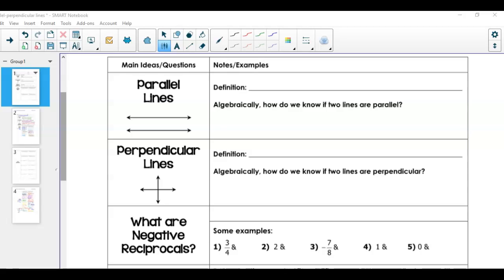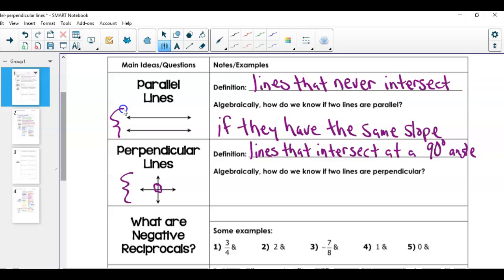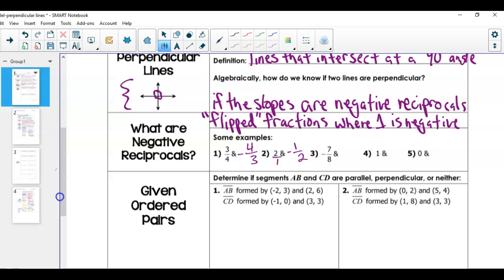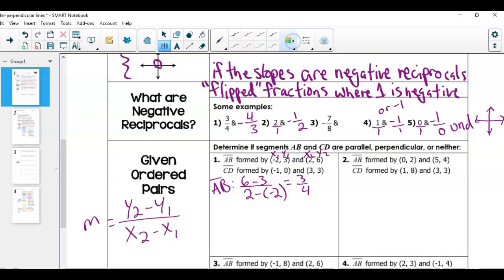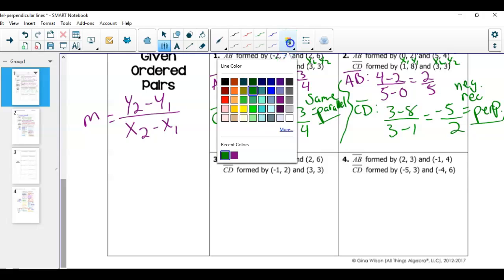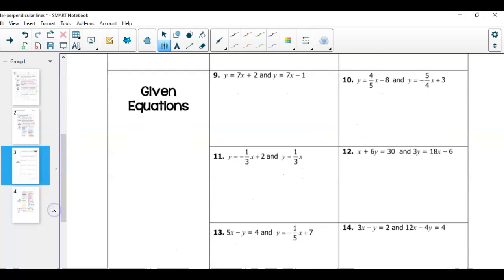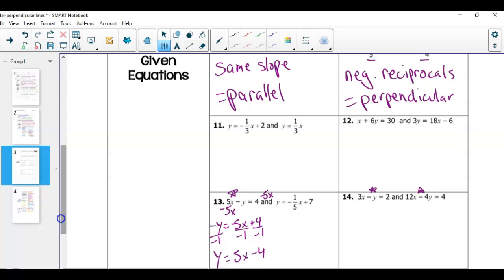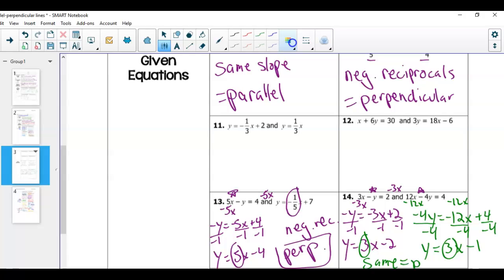Introduction to parallel & perpendicular lines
This defines parallel & perpendicular lines algebraically and graphically. It determines how to find negative reciprocals and defines what negative reciprocals are. It gives examples of determining whether two lines are parallel, perpendicular or neither when given two sets of ordered pairs and when given two linear equations.